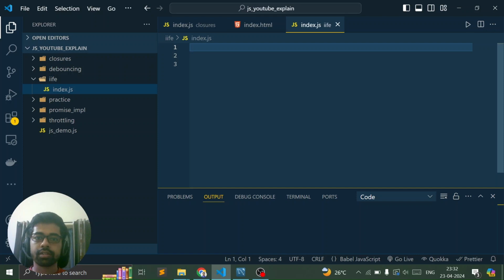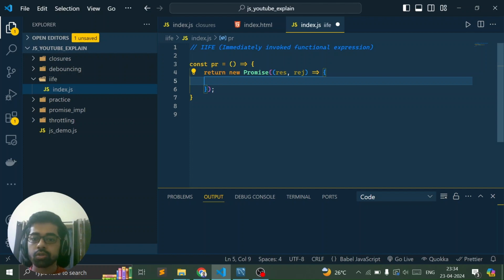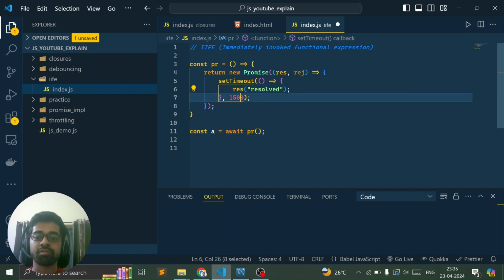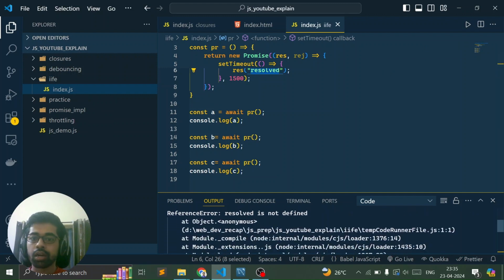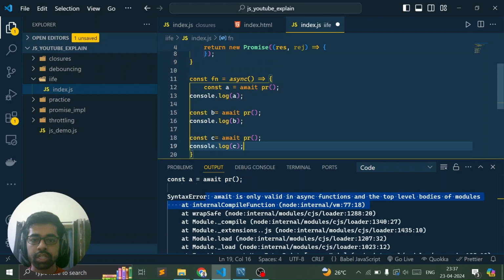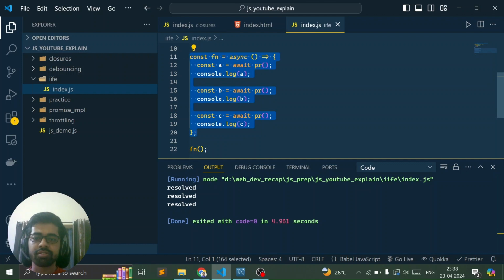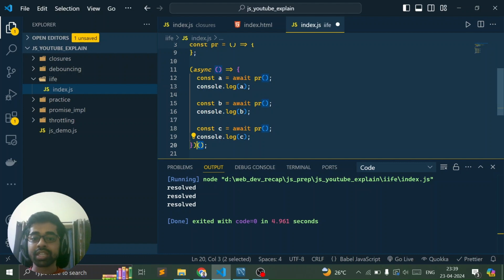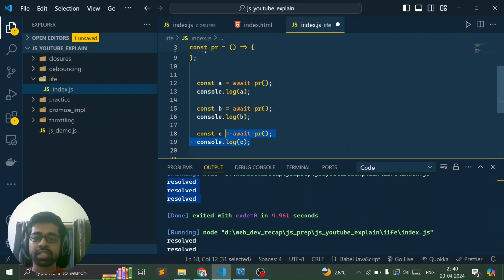IIFE explained in 8 mins| Javascript interview Questions for MAANG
IIFE (Immediately Invoked Functional Expression) helps us to remove the global declaration clutter in a js file. The global scope has only the variables which are necessary to be defined. For this, we call the function right away by wrapping it inside paranthesis and call that parenthesis block with () block, which calls it right away. Please watch the video to understand more